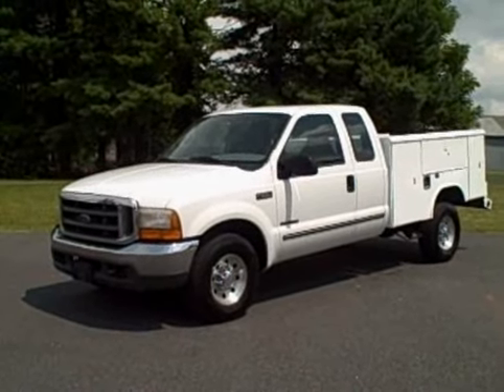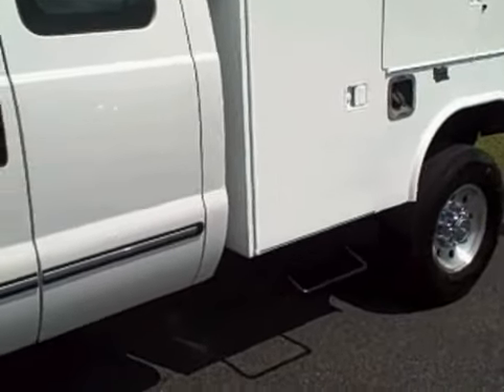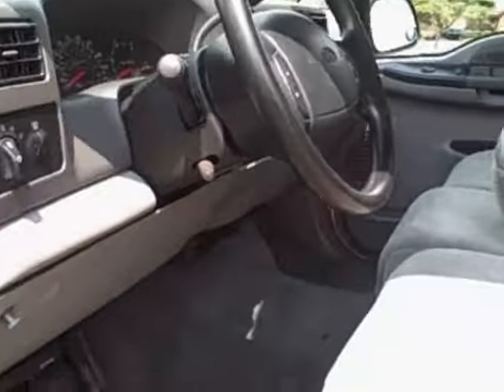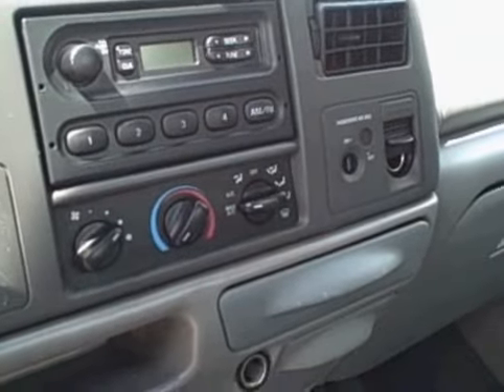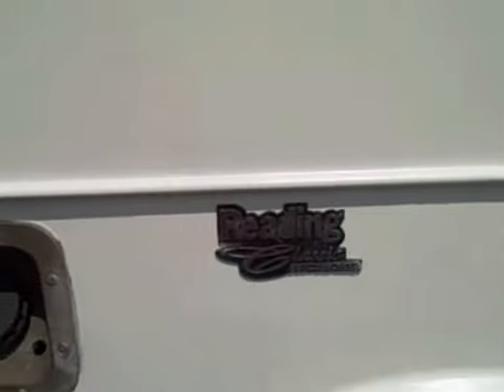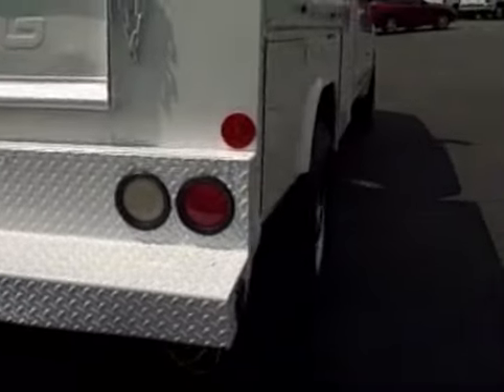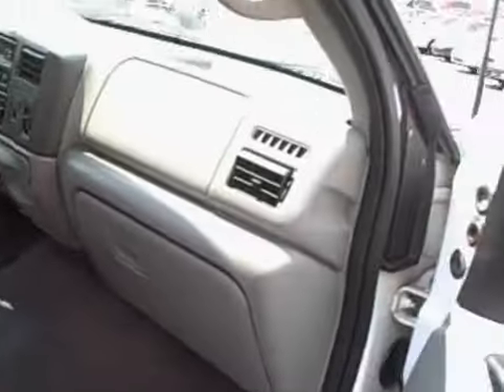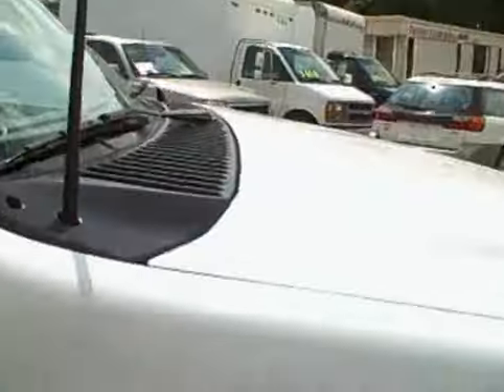2000 Ford F250 Super Duty 4 Dr. Utility Bed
The Legendary Quality of Reading's Classic Service Body on the Big '00 Ford F250 Super Duty XLT w/4 dr. makes for a Great, Versatile Work Horse of a Truck.  The 7.3L Power Stroke Diesel Engine with an Automatic Overdrive Transmission both run out 100% and are Mechanically sound.  Obviously the 180,696 miles have been well maintained.  Completely Rust Free both Truck & Bed.   Well equipped with Air Conditioning, Alloy Wheels, Cruise Control, Dual Air Bags, Power Door Locks, Power Mirrors, Power Steering, Power Windows, Tilt Wheel and an AM/FM Radio.  Check this one out!  Better Call TODAY Toll Free 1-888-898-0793 Swanny Auto Sales.